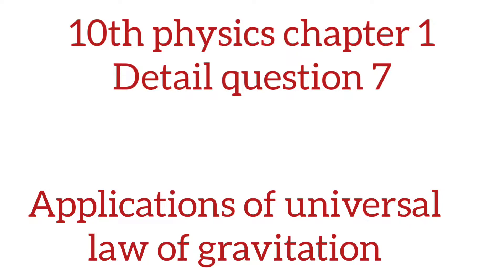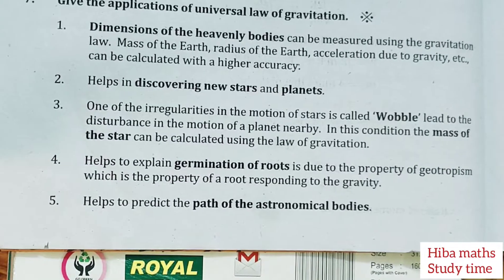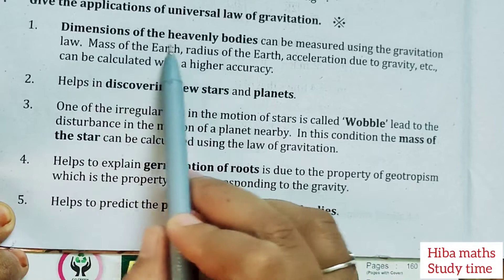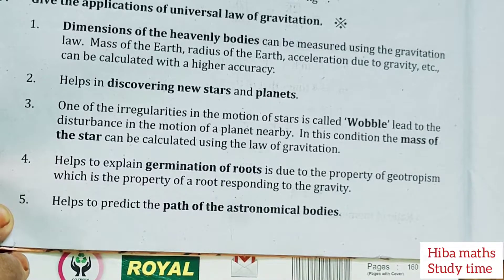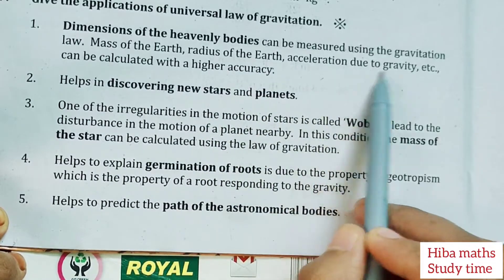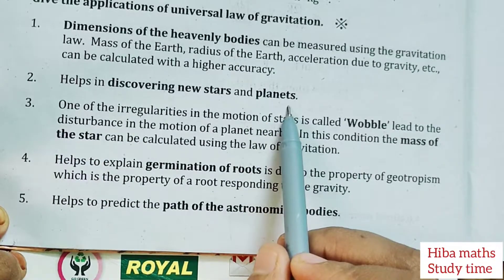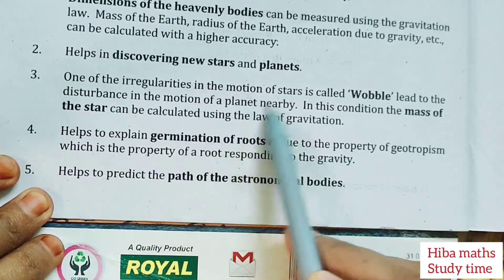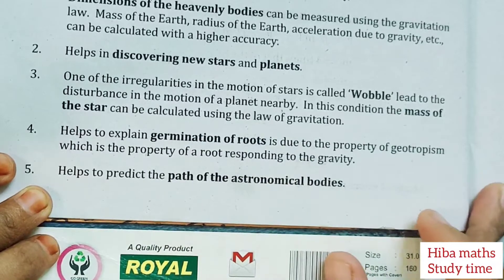10th physics chapter 1 detail question 7 | application of universal law of gravitation | Hiba maths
10th physics chapter 1 detail question 7
Hiba maths 10th physics